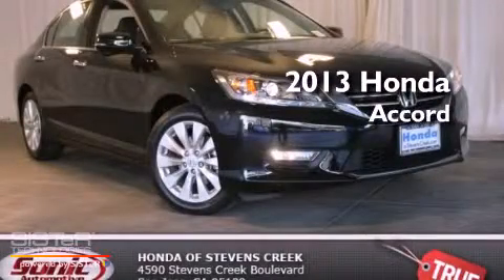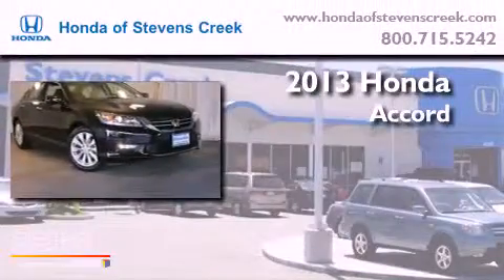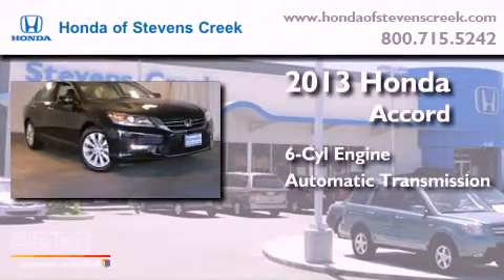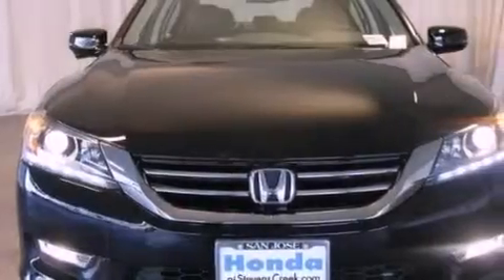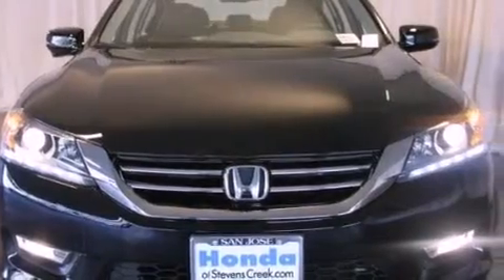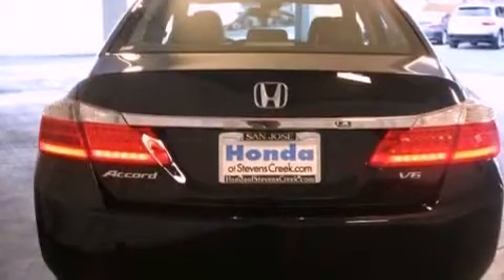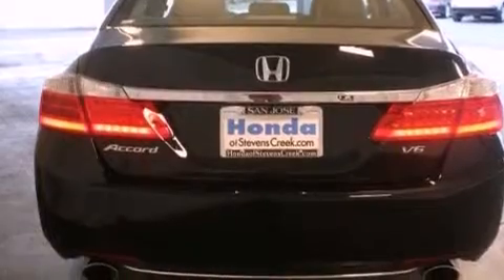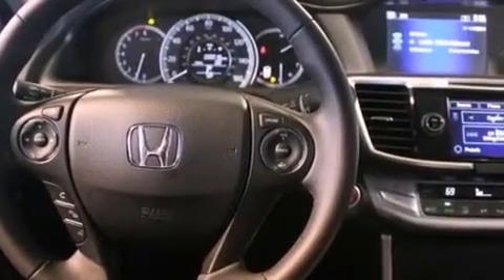2013 Honda Accord San Jose CA 95129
Year : 2013

 Make : Honda

 Model : Accord

 Engine : 3.5L V-6 cyl

 Trans . : 6-Speed Automatic

 Interior : Black

 4590 Stevens Creek Boulevard

 2013 Honda Accord San Jose CA